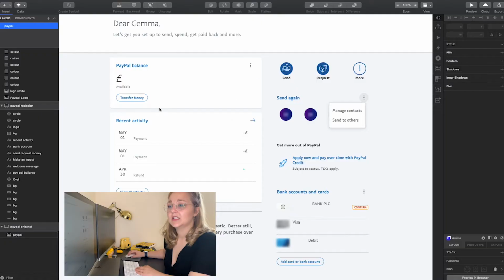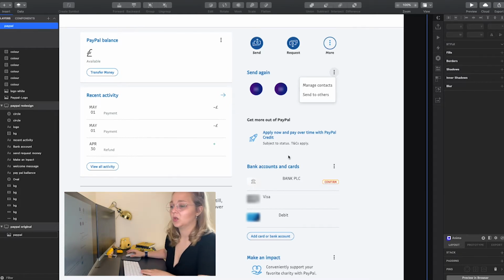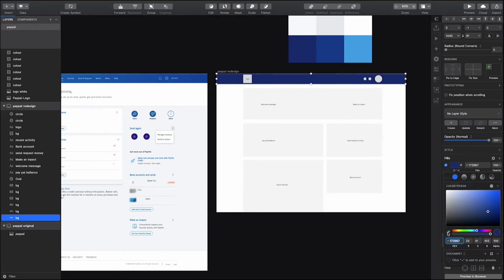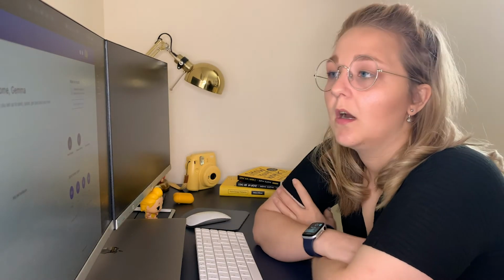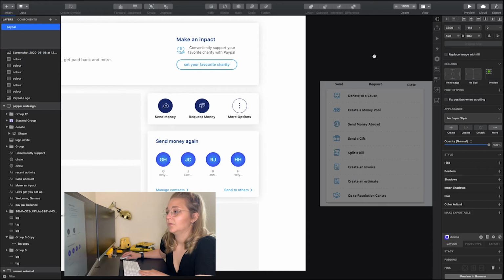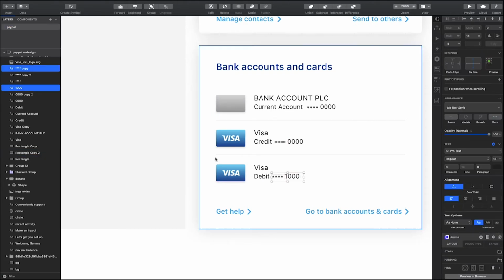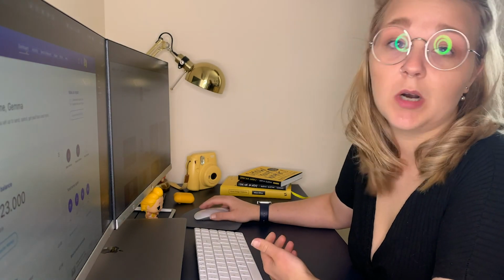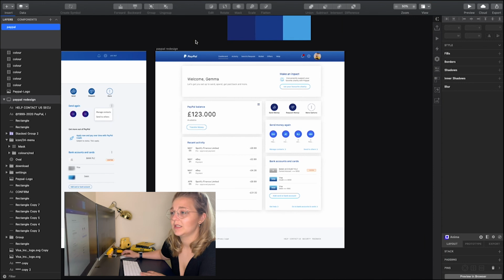Redesigning Paypal ! | Design Challenge Ep.3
Hi there :)

Welcome, today I'm going to redesign the Paypal summary page from a UX perspective. So sit back, relax, grab a snack and watch me take on the redesign challenge.

Timestamp
05:34 - Start of redesign

Channel into Music:
Adventures by A Himitsu

Gemma ♥